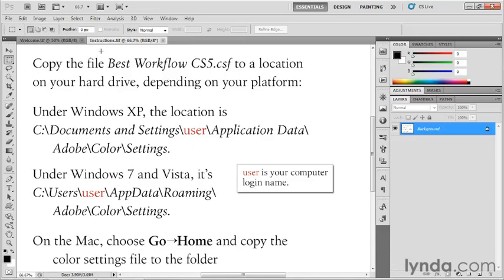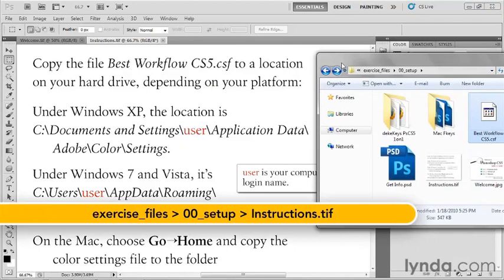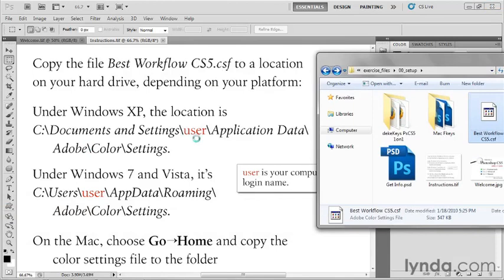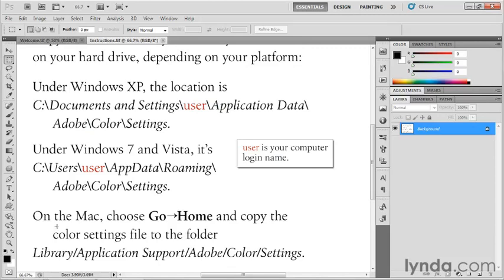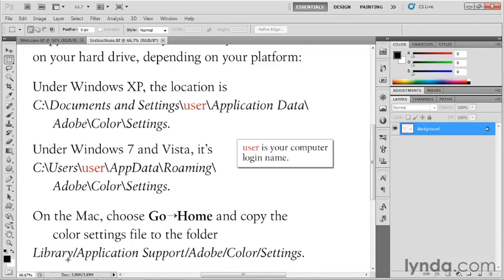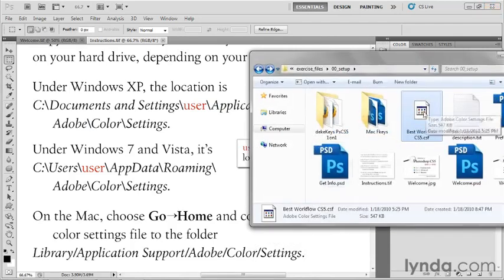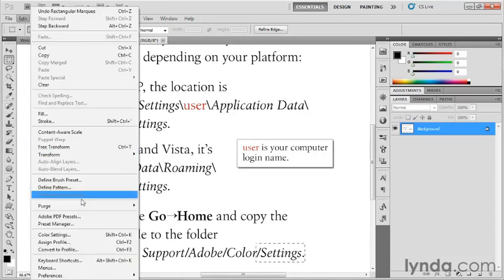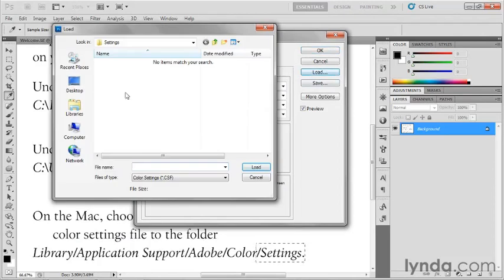00 04 Installing the Best Workflow color settings